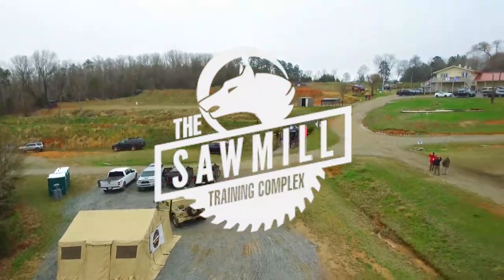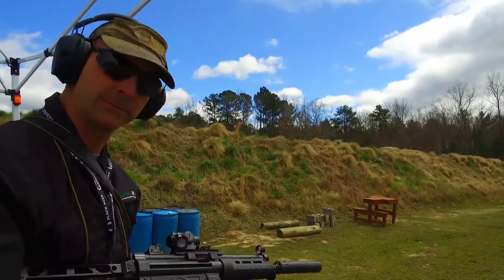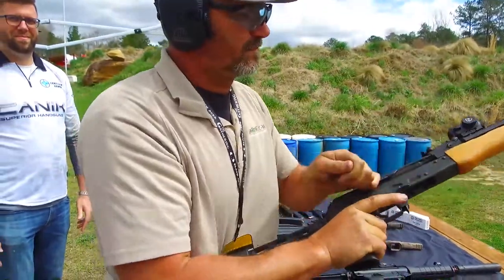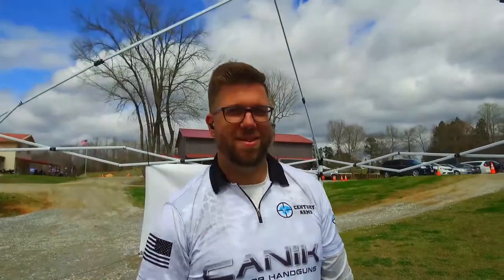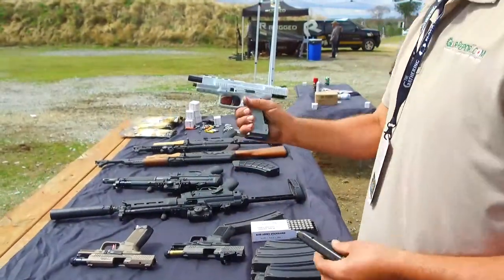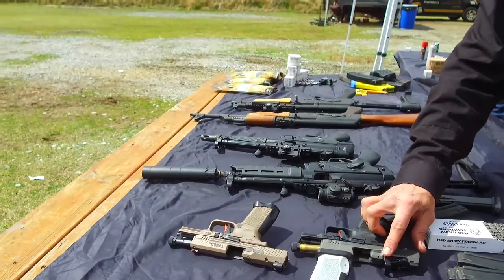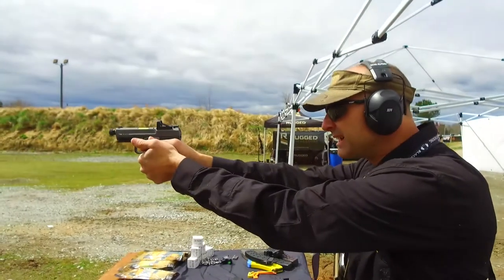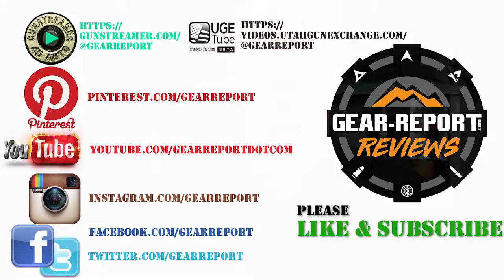Century Arms & Canik 2021 New Guns - Range Demos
“This site contains affiliate links for which I may be compensated” “This site contains affiliate links for which I may be compensated” Jeff and TJ took over the Century & Canik lane so Adam could show us all of the new stuff from Century Arms and Canik USA's 2021 lineup... followed by burning priceless ammo to try each of the guns on the range.

This video was filmed at The Sawmill Training Center during The Gathering 2021, a firearms media event.

Video tools:
4k camera & gimble ➜